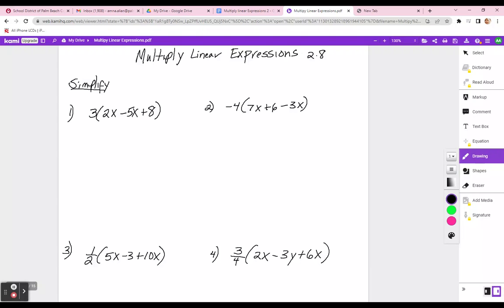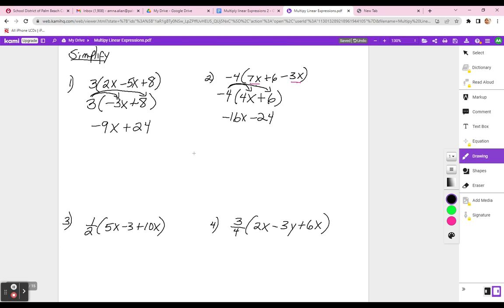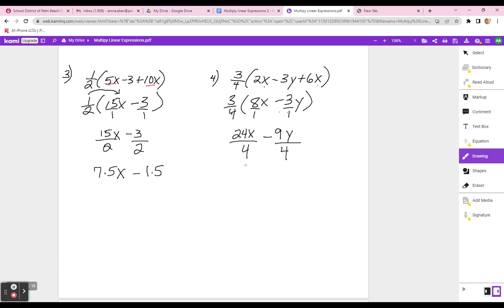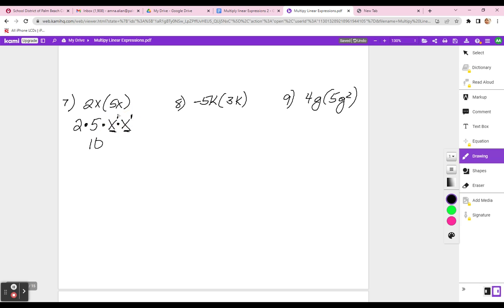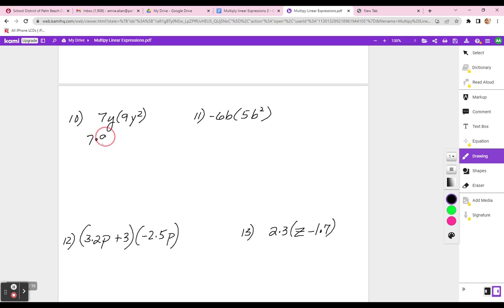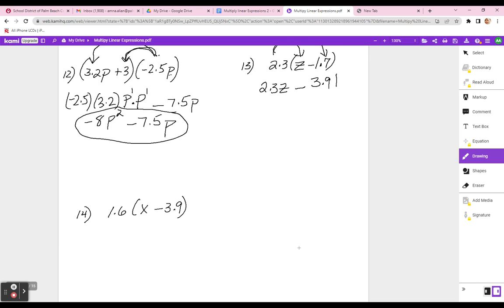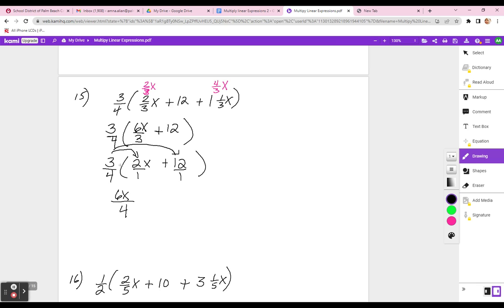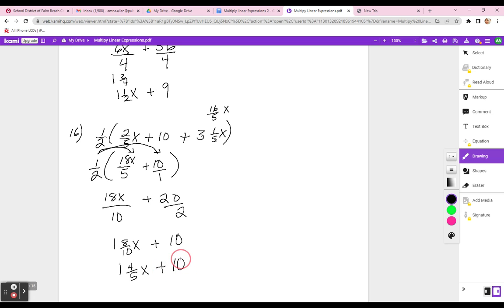Multiplying Linear Expressions